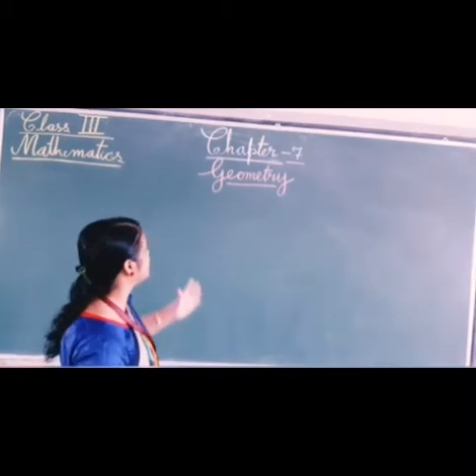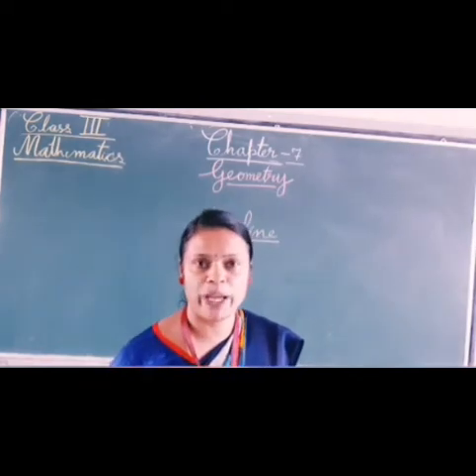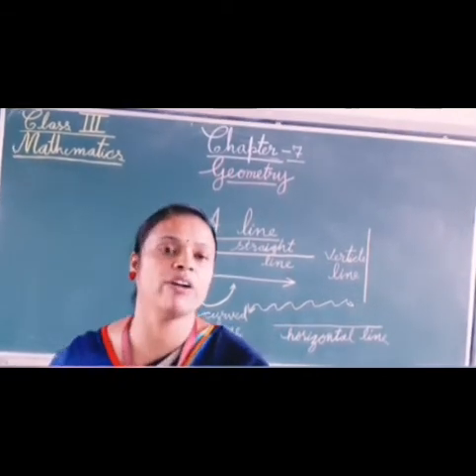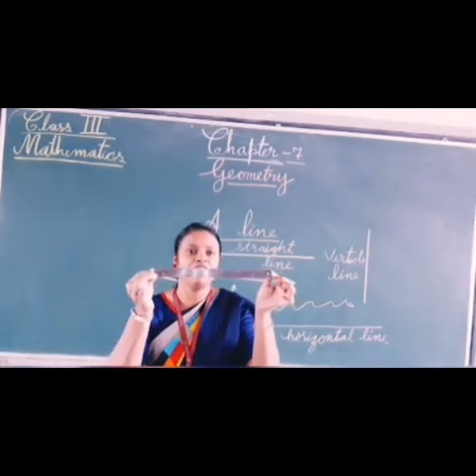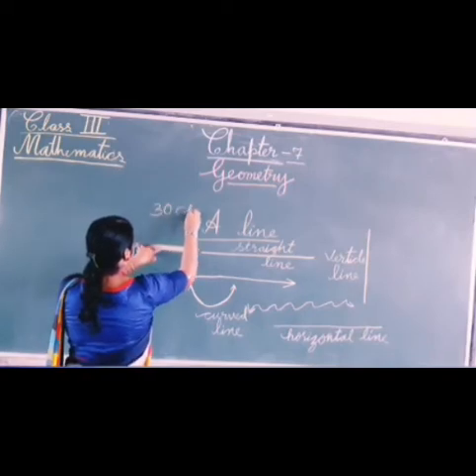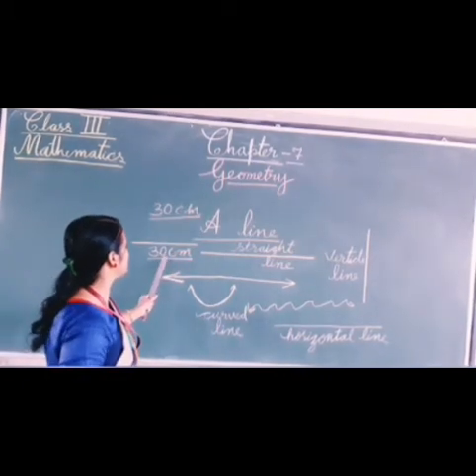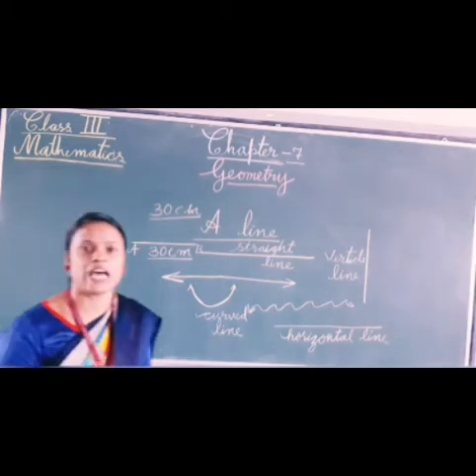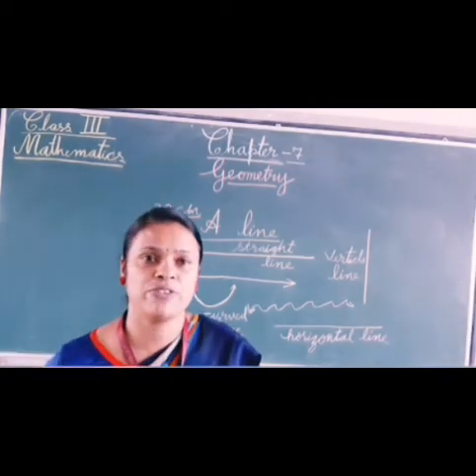III Maths Part 58